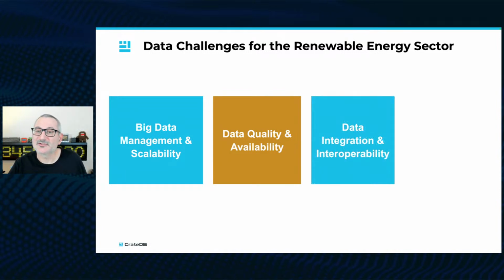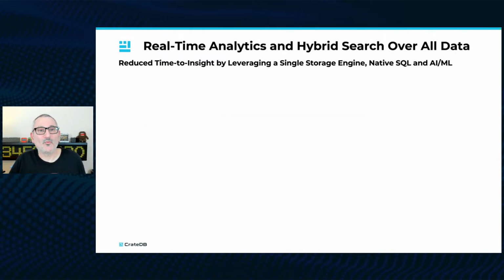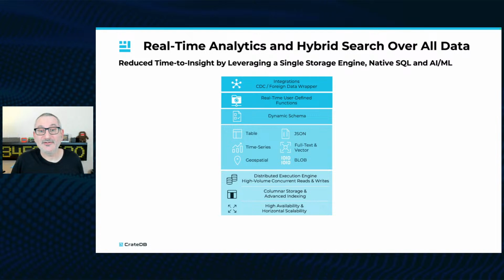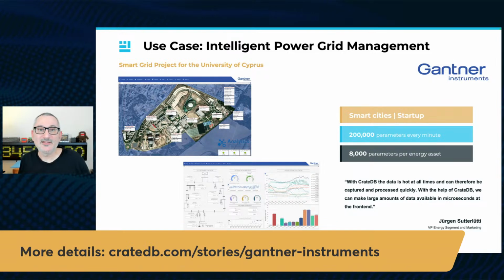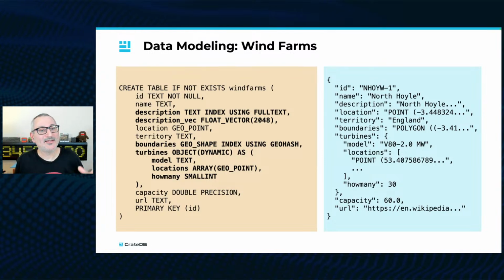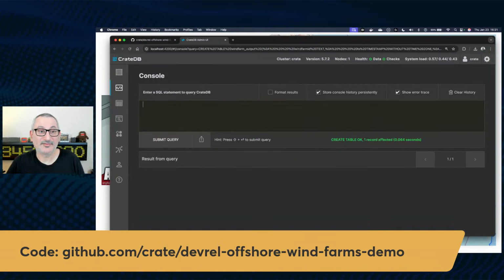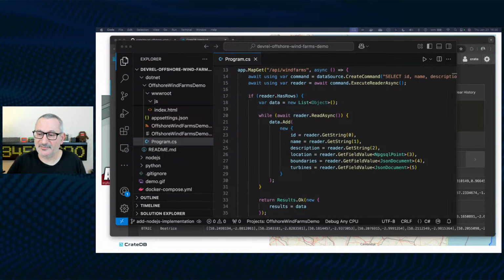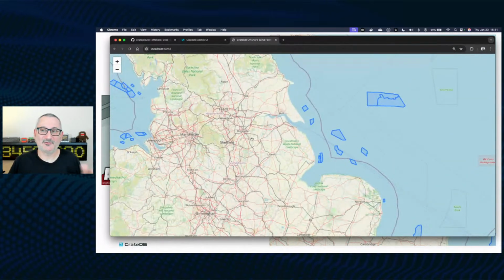Unlocking Real-Time Insights in the Renewable Energy Sector with CrateDB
Join our live webinar on January 23rd to dive into the captivating domain of real-time data analytics within the renewable energy sector, focusing specifically on UK offshore wind farms.

For developers, this is an opportunity to explore the technical capabilities of CrateDB, a cutting-edge open-source database designed to manage and analyze these wind farms' vast and complex data streams.

We'll demonstrate these capabilities using a mix of SQL queries and a small .NET web application. We'll cover how CrateDB's architecture supports high-throughput data ingestion and real-time querying, enabling developers to efficiently process and extract actionable insights from diverse data types, including time-series and geospatial data.

This session will provide a deep dive into the database's capabilities, offering practical examples and best practices for optimizing data handling and analysis in the context of renewable energy.